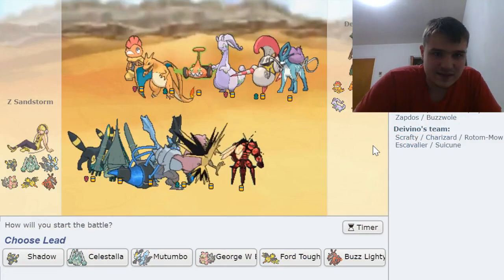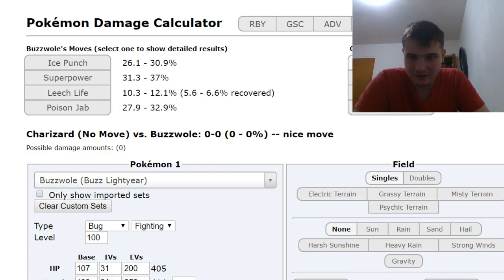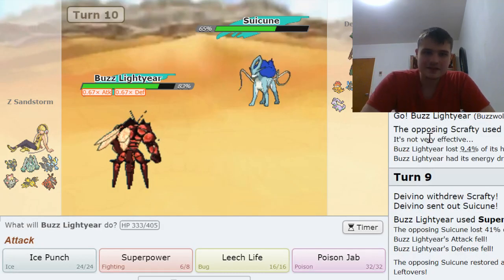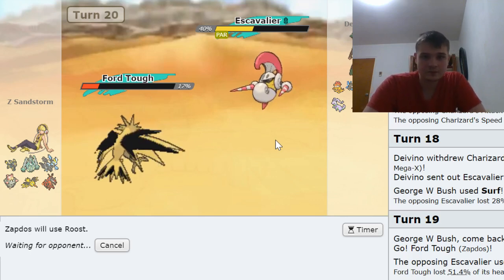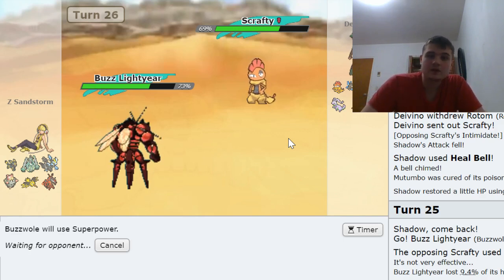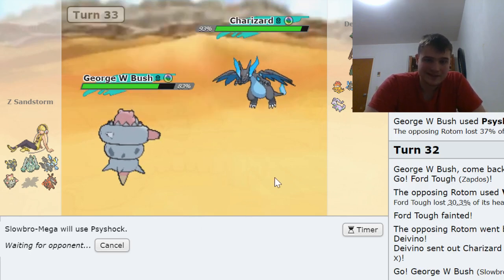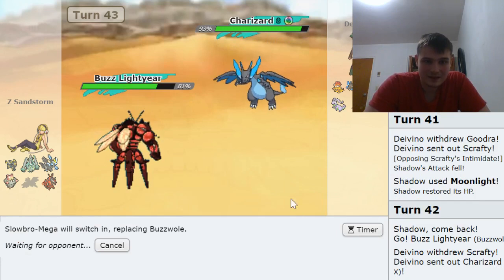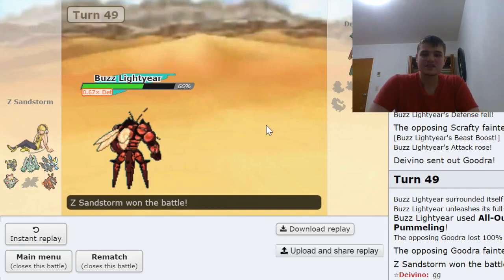Buzzwole's Super Power! CELL Finals Hurricanes vs Exeggutors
We take on Deiv in the finals, can Buzzwole smash through his team or will we wind up as silver finishers?